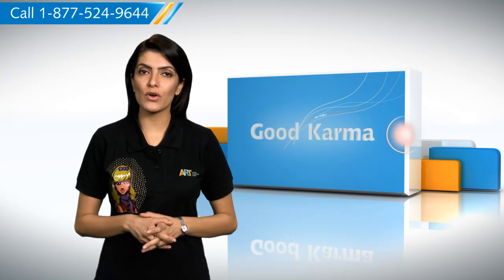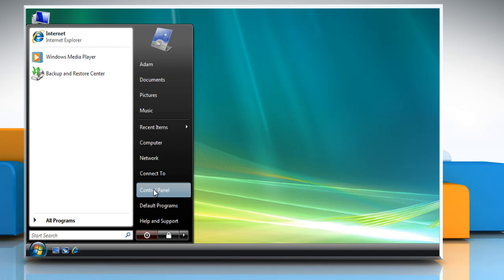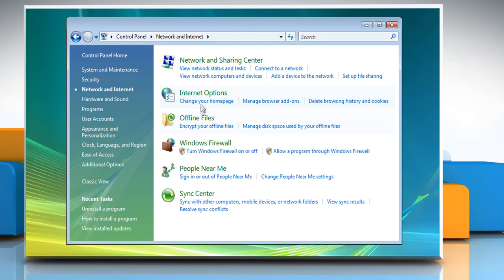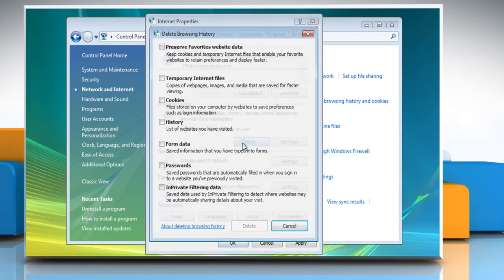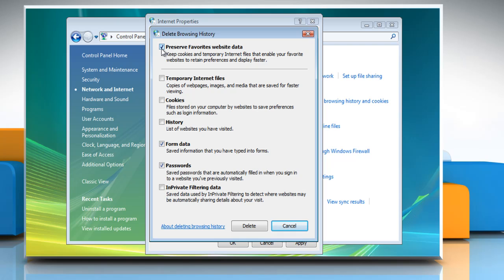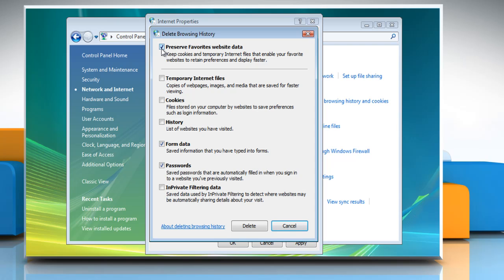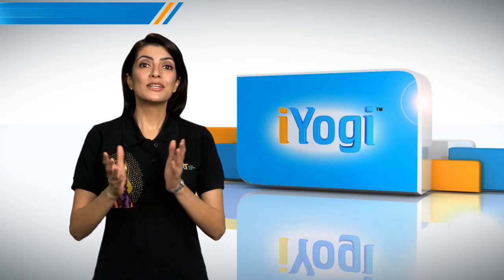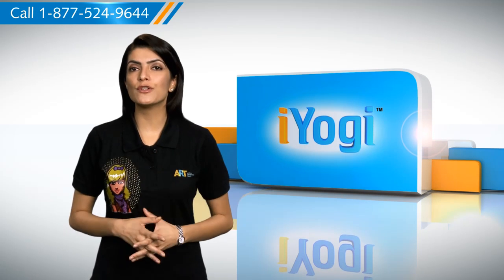Internet Explorer® 8: How to clear AutoComplete history in Windows® Vista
Do you need the steps to clear AutoComplete history in Internet Explorer® 8 on a Windows® Vista-based PC? Just call iYogi at 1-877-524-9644 and our tech support team can give you simplified steps for doing just that.